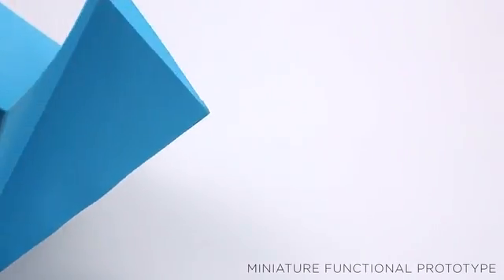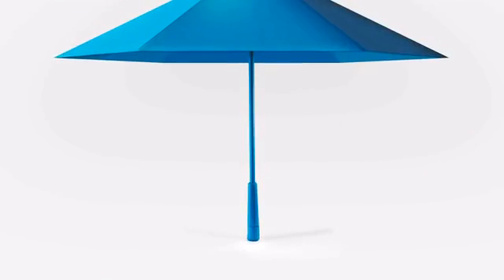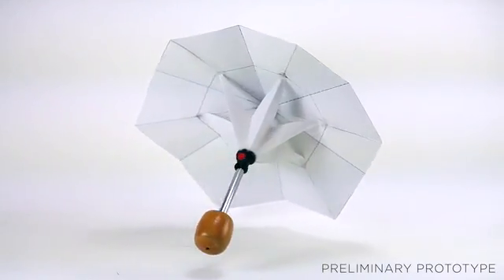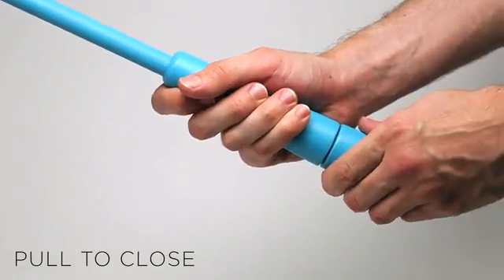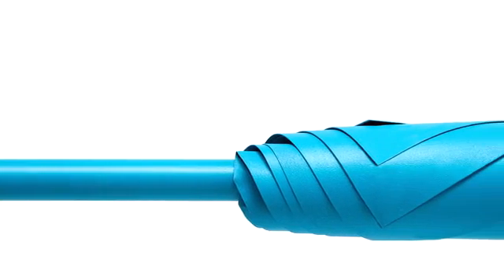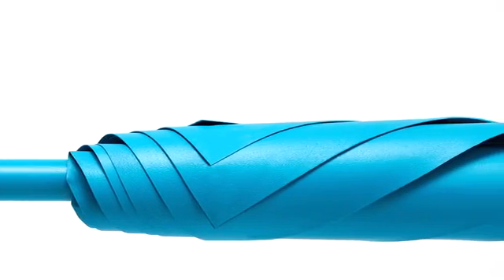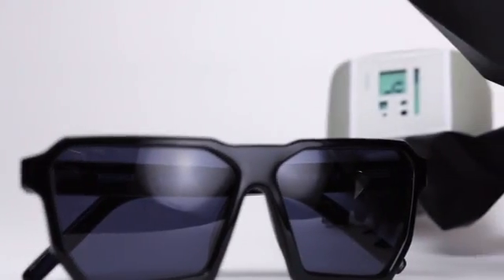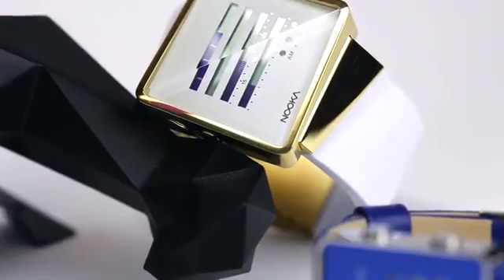Sa™ The Umbrella Reimagined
The Sa™ is the umbrella reimagined. It does away with the traditional skeleton and mesh umbrella structure, for a much more modern and efficient design. Beyond it’s completely new canopy design, the Sa™ also innovates with its environmentally conscious material choices, has a completely innovative internalized handle mechanism and magnetic closure system, and features many other groundbreaking new features.

Like origami, The Sa uses planar tension to generate its form. The inner and outer canopies expand and contract in unison to open and close the umbrella. This new design allows the umbrella to be lighter, since it does not need the added weight of an inner metal skeleton. Also, since there are no exposed, moving components, the umbrella is stronger and will last longer. Furthermore, since the material is flexible when not in tension, it can easily bounce back into shape, even when exposed to high winds.

To ensure structural rigidity and strength against wind, the six guide panels, which can be seen along the ridges of the canopy, will be made with a stronger version of the same material. These guide panels not only allow the umbrella to open and close, but also provide strong structural support from the very tip of the canopy to it’s farthest edges.

With the innovative design of the Sa™, we are able to produce the canopy out of just one material. Thanks to this, we will be able to manufacture the entire umbrella with highly recyclable and easily repairable materials. In addition to this, since the umbrella canopy is unibody, it can be removed and replaced with another design or repaired easily. Or conversely, the handle and pole can be swapped for another design as well. For this reason, several variations and color combinations can be chosen.

In addition to this, another nice feature of the umbrella is that it has more headroom underneath the canopy, since there is no metal structure taking up space. Beyond that, we have designed the panels in such a way so that the very tips of the umbrella are less pointy, and therefore will be safer to walk around with.

POLE & HANDLE
In addition to the completely new canopy form, this umbrella is also the first umbrella to use an internalized mechanism. This is possible because the distance between the open and closed positions on the Sa can be shorter than with traditional umbrellas. Since this is the case, there is no need to have any exposed slider components.

To open the Sa, you simply need to rotate the bottom of the handle. The spring-loaded mechanism will open the umbrella automatically. To close the Sa, pull on the handle, just like you would with a bicycle pump or pinball machine. The handle will retract.

MAGNETIC CLOSURE SYSTEM
To fully close the canopy, we have embedded magnets along the perimeter of the panels. This will allow of an effortless, consistently tight closure of the umbrella. Also, when opening the umbrella, the magnets will naturally release themselves as the outward force increases. Since the canopy panels are flexible when not in tension, we will be able to flex them in order achieve this closure.

ENVIRONMENTAL
All parts of the canopy, mechanism, and handle are made with highly recyclable, waterproof plastic. For this reason, it is very environmentally friendly. Although plastic is often thought of as a disposable material, its impermeability, lightness, strength, and long-lifespan make it ideal for an application such as this. All other components of the umbrella, such as magnets or springs, will also be implemented and sourced with the greatest care as to remain as recyclable and environmental friendly as possible.